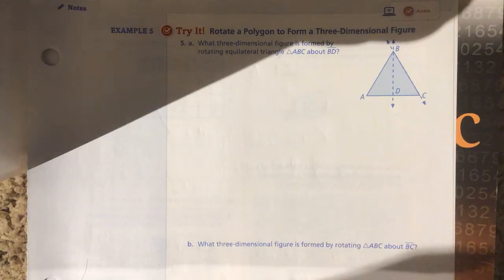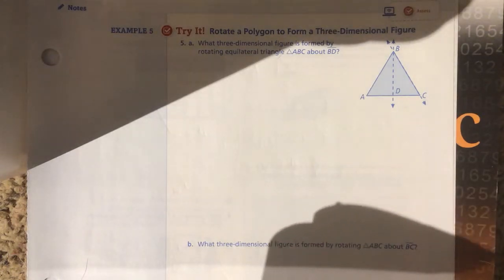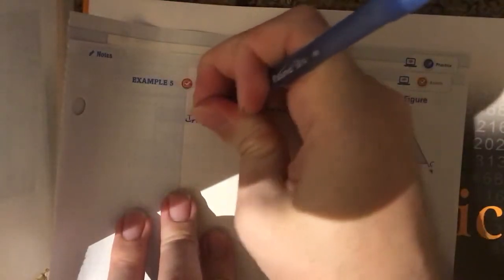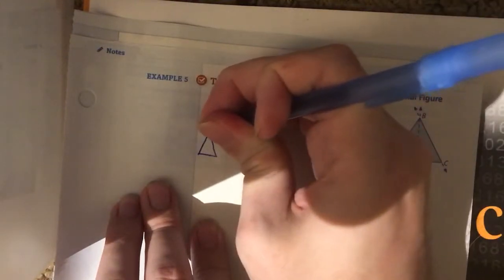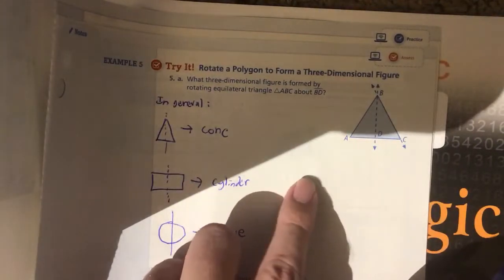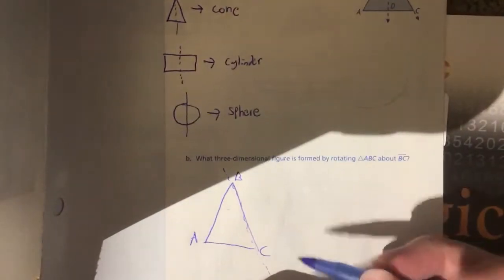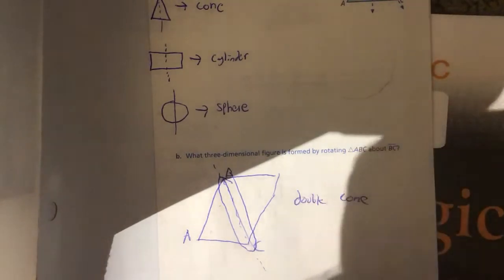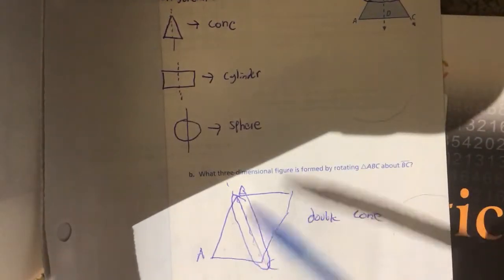Geometry 11-1 (3-D Figures and Cross Sections) Part 2